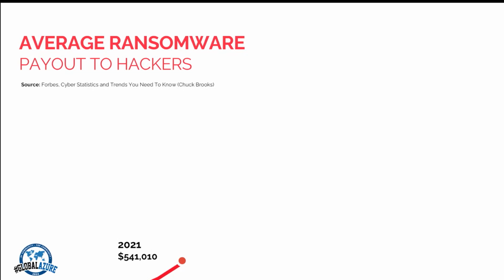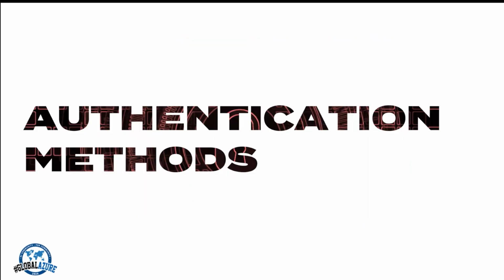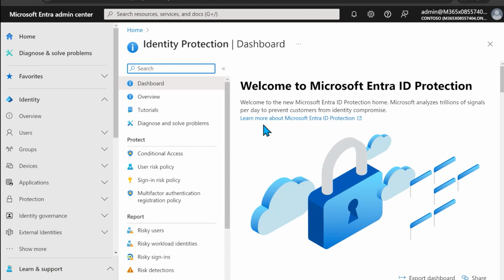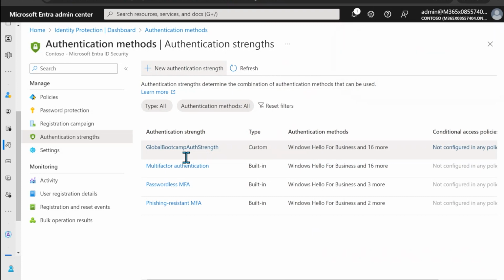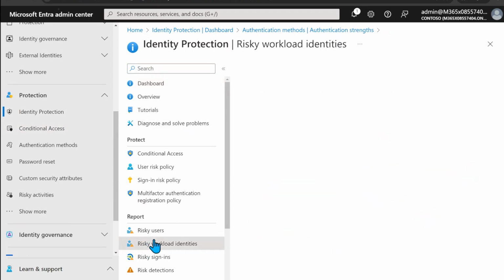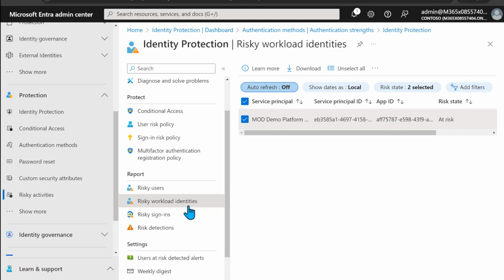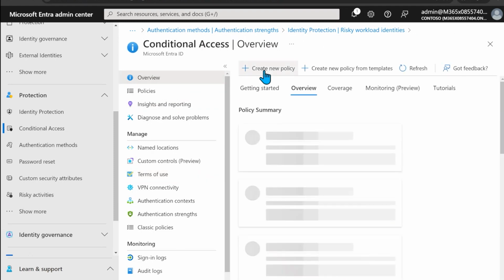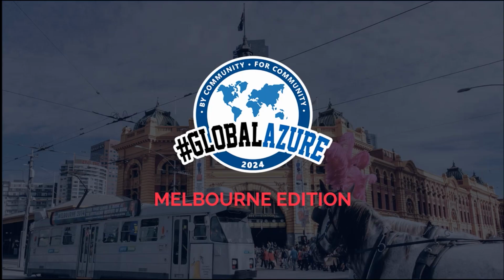Melbourne Azure Bootcamp Track 3: Accelerating Your Zero Trust Journey with Microsoft Entra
Join our session to discover how leveraging Microsoft Entra can propel your organization's Zero Trust security strategy. Explore how Microsoft Entra empowers you to establish a robust security framework, emphasizing identity-centric controls to strengthen your security posture.